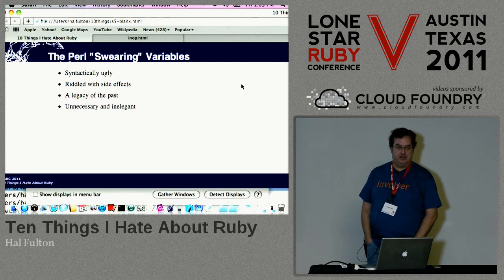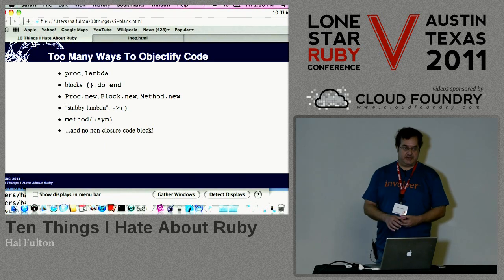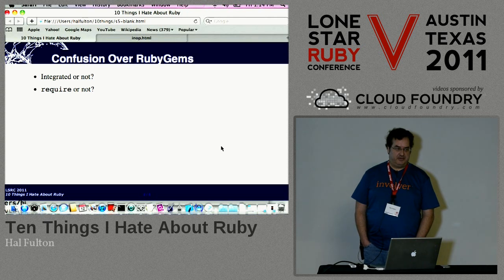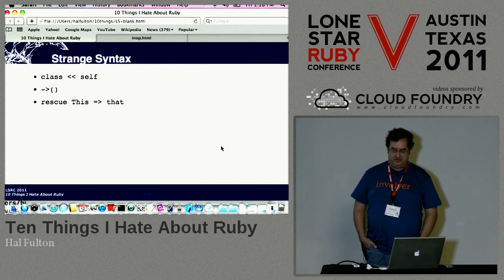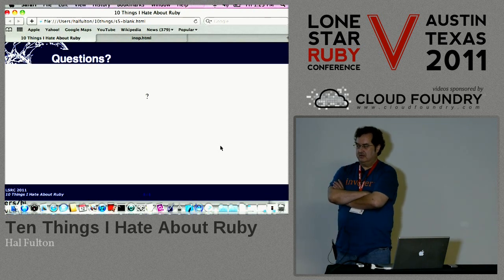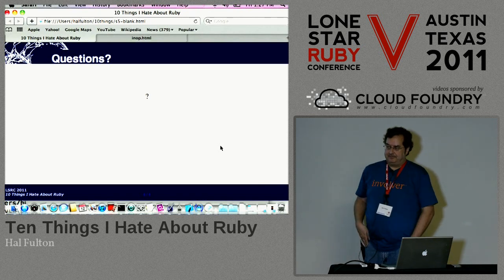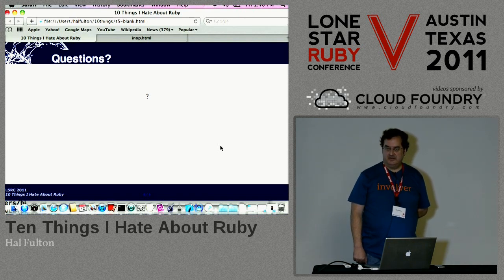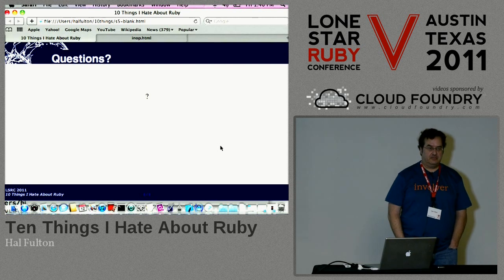Lone Star Ruby Conference 2011 Ten Things I Hate About Ruby by Hal Fulton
We all love Ruby. But let's face it: It isn't perfect. We each may have a personal list of complaints. Yours will vary; this is mine. These are the things about Ruby semantics and the Ruby core that I find counter-intuitive, difficult to remember, incomplete, improperly designed, or not quite adequate. There might even be one or two notes here on syntax, the most fundamental level of any language. And "hate" may be too strong a word; but once in a while, we have to ask what is lacking in our favorite tool, so that someday when replace it, we will have something better (whether that thing is called "Ruby 2.0" or something else entirely).